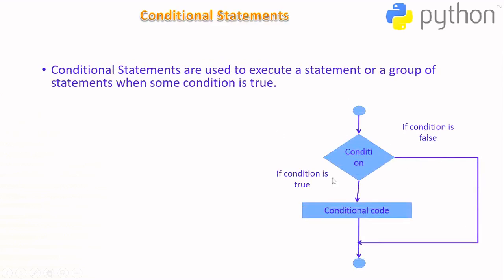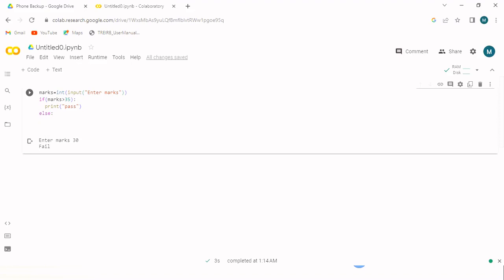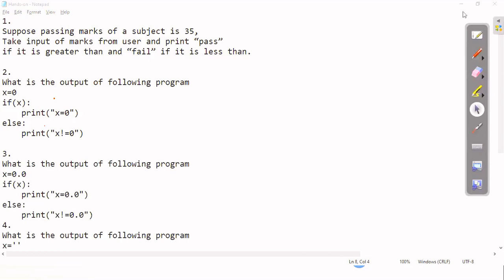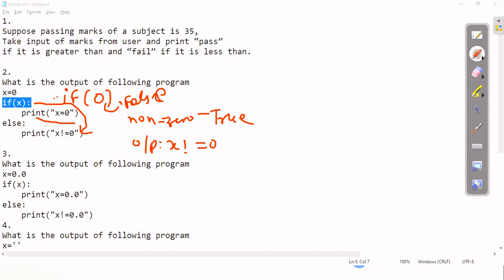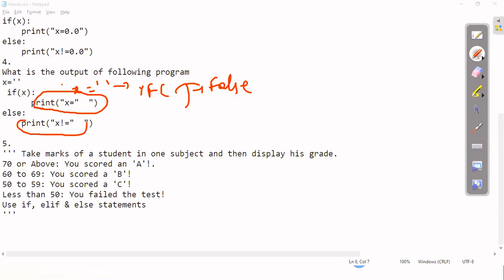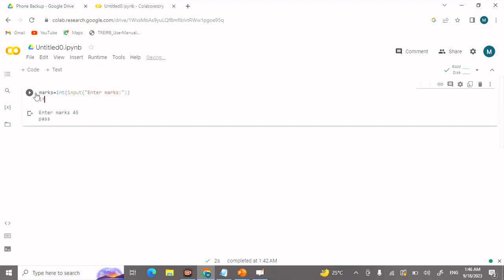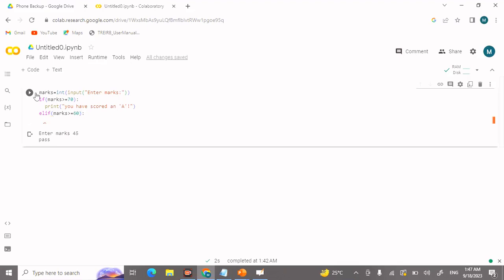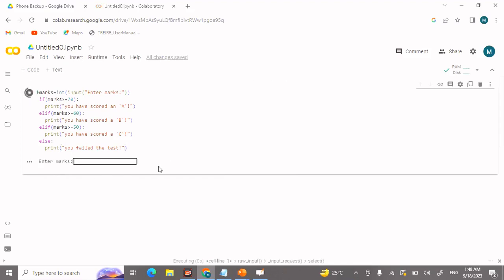Python Conditional Statements - Hands On